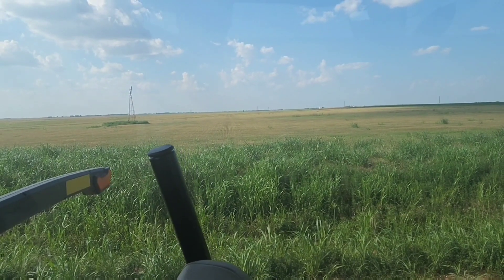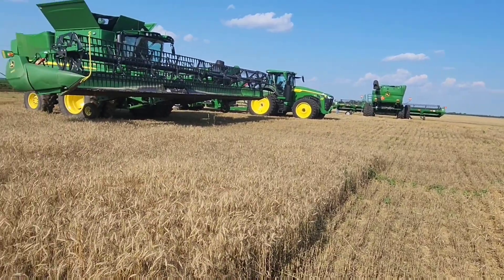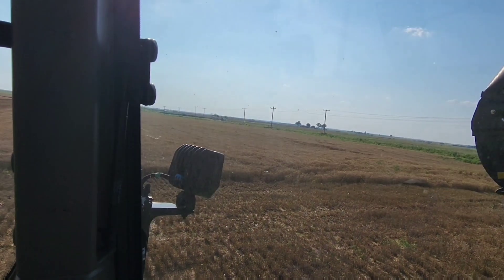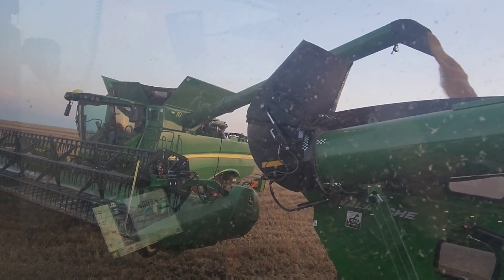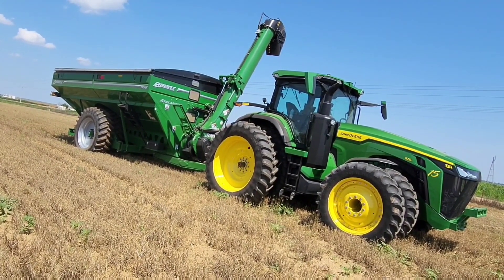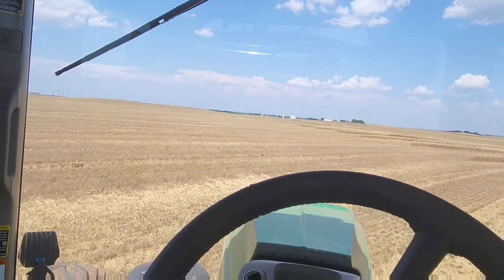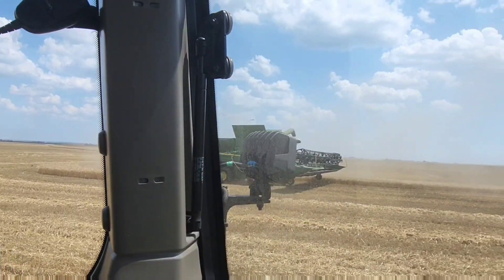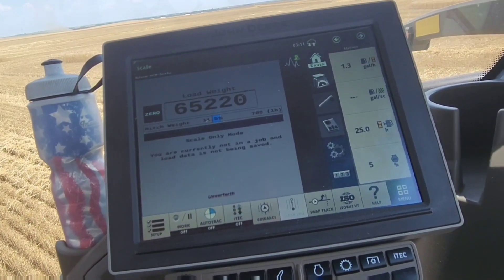HTS Vlog #52: Wheat Run Day #2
Here's what I got up to on Day 52 of working on a custom farming & harvesting crew. We are based out of North Central Nebraska and do the wheat run through Kansas, Oklahoma, and Texas.

Please go follow the Harvesting The Sarcasm Facebook group to be able to see updates from Day 1 through Day 37 and some real-time updates of what I am doing. Here's a link to the Facebook Group